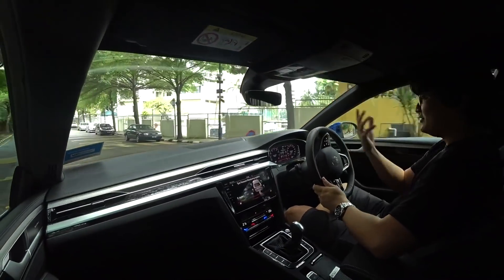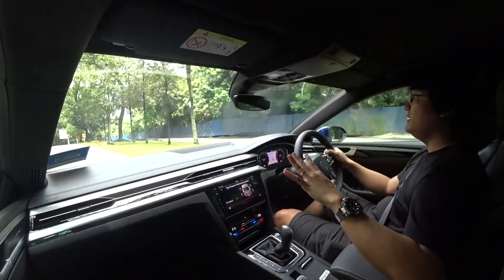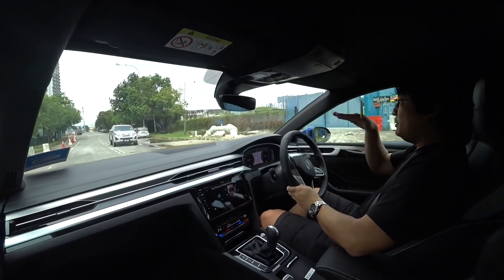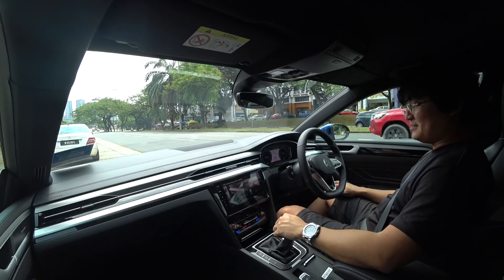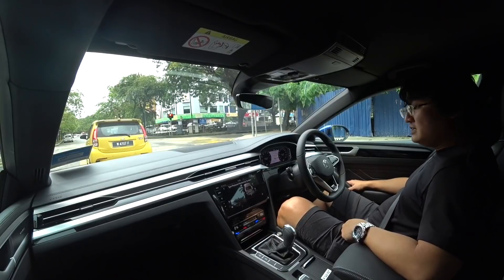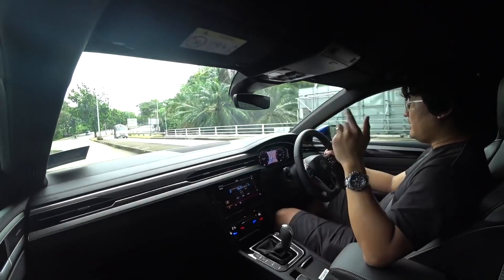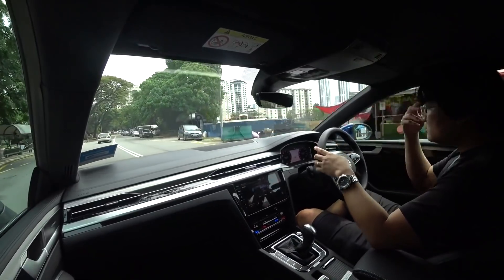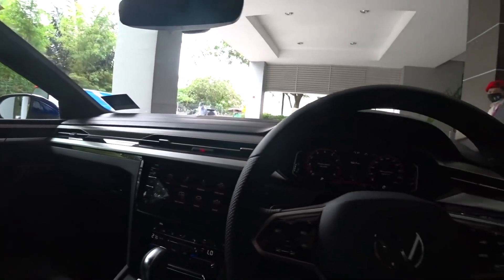[Part 1] Volkswagen Arteon In Depth Review: Driving | Evomalaysia.com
TIME STAMP

0:00 Intro
0:21 First Impression
2:28 Disclaimer
4:15 Driving review
5:02 Turning circle
5:39 2.0L Modern engines
7:05 Acceleration
9:51 Competition
10:44 Is 280 Horsepower enough?
14:54 Final thoughts
15:50 Evoclub Insurance